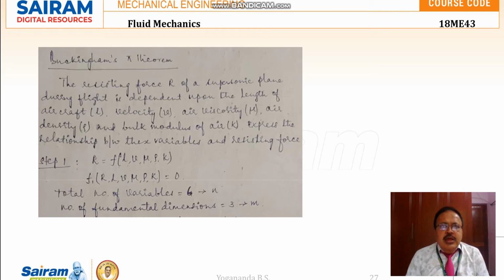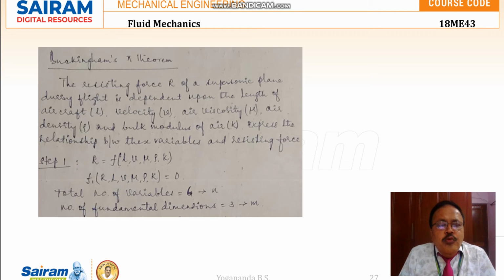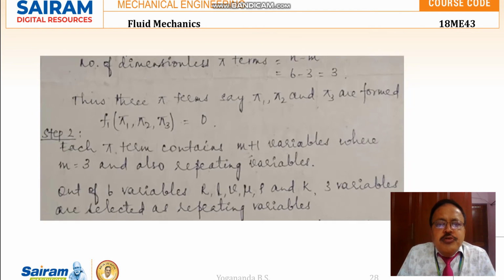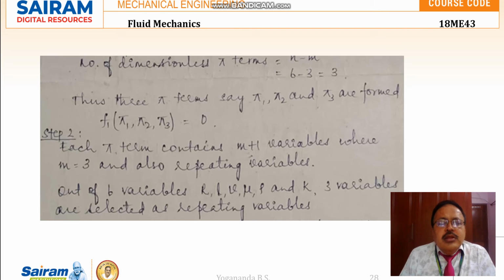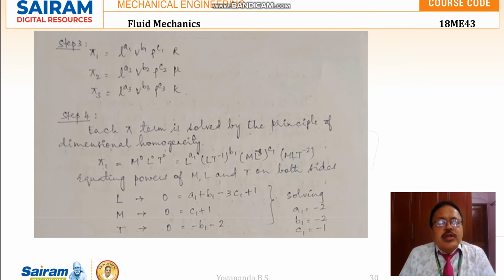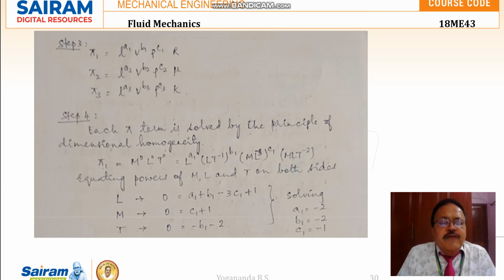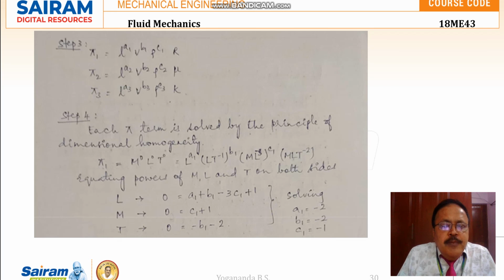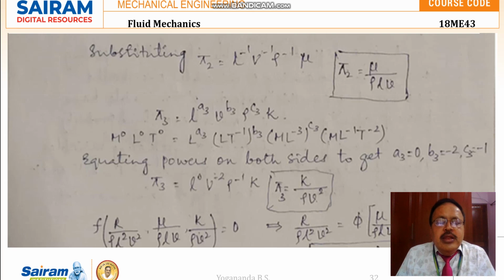Lecture Video 5_18ME43_Module 4_Buckingham's Theorem_Yogananda.mp4